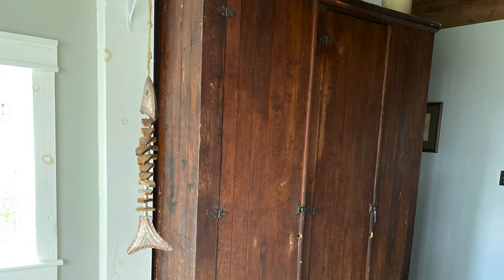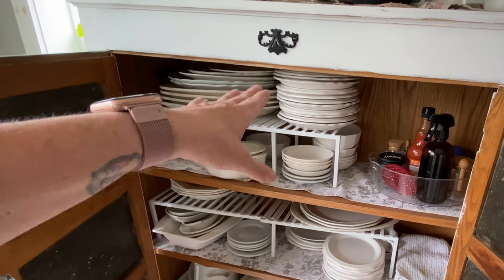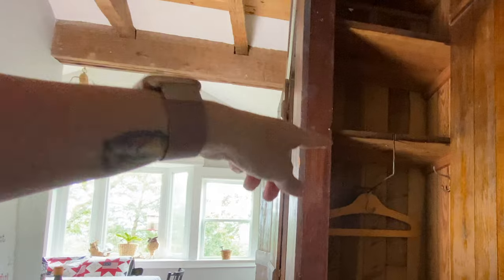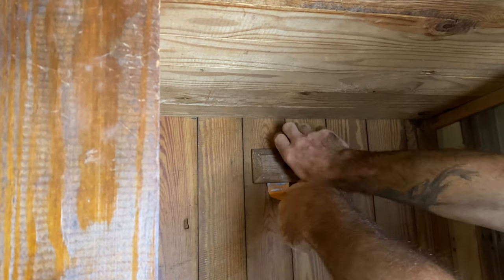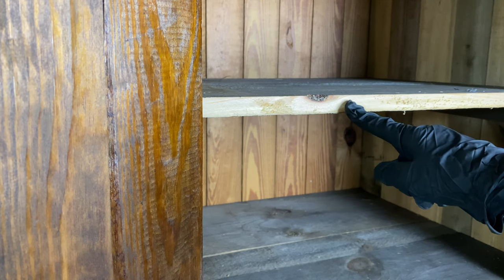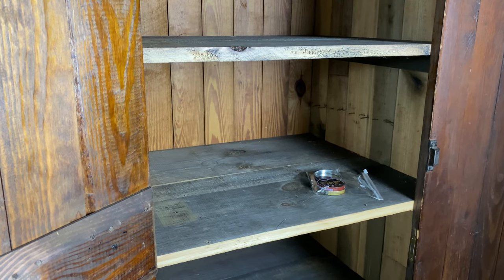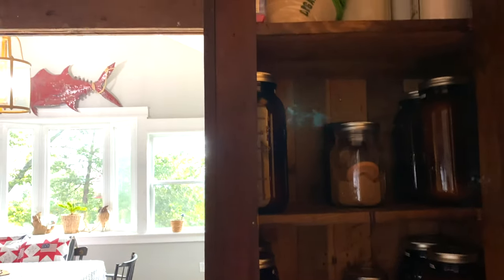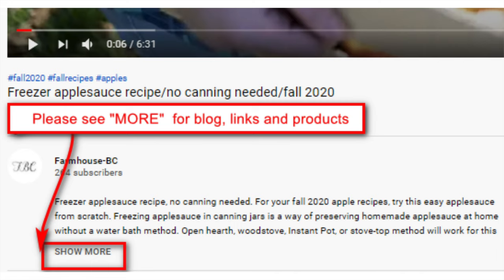DIY Pantry cabinet ideas/transforming an antique wardrobe closet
DIY Pantry Cabinet Ideas/transforming an antique wardrobe closet into pantry storage. Organizing pantry staples is easy if you have the right pantry shelves. If you can make a DIY pantry makeover using an antique cabinet that will help you with any pantry organization you may need.

We are a participant with the Amazon Services LLC Associates Program, an affiliate advertising program designed to provide a means for us to earn fees by linking to Amazon.com and affiliated sites. You will not incur extra fees or charges for using the links. We only recommend items we believe in and have tried. If I personally make or sell an item, I will mention this in the post for each item or items.

We still love to do all the things we did when we had a larger family, only in smaller portions. We love to cook, bake (even on a woodstove), make DIY projects including sewing, weaving, home renovations, and enjoy everyday living in our log/farmhouse on the mountain-ridge!